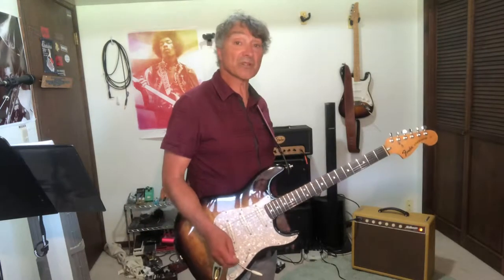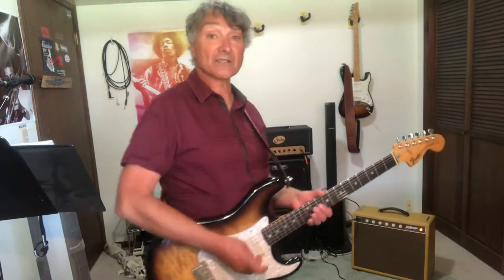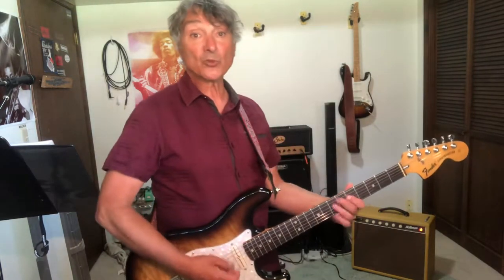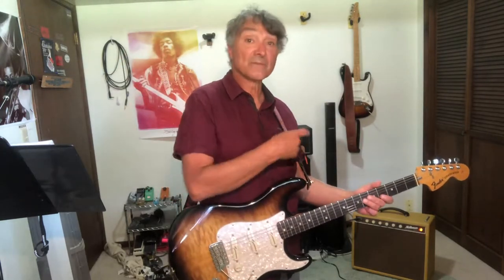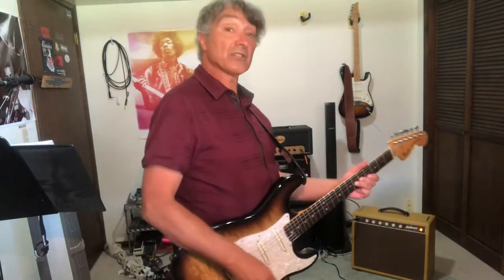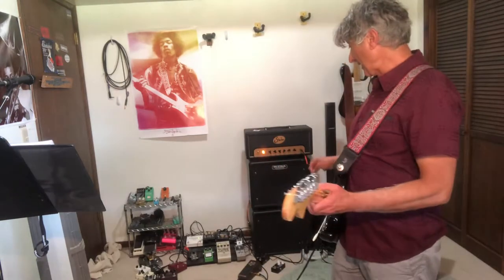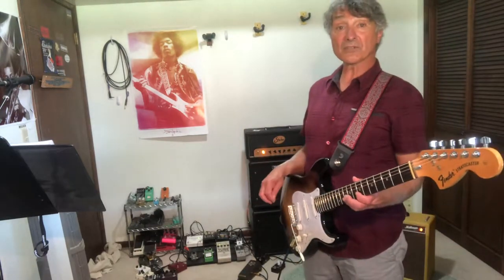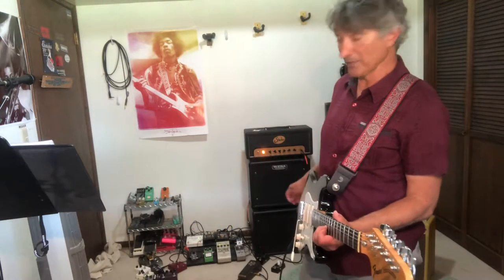Test driving the Milkman Creamer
In which I test drive the Milkman Creamer amp (and play guitar for the first time in two months).